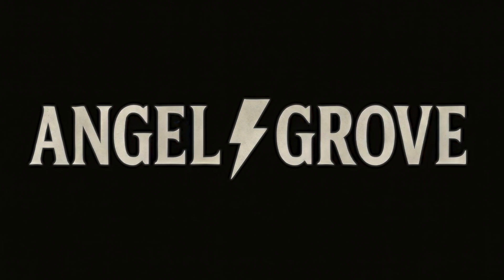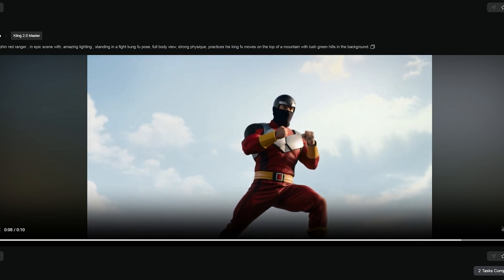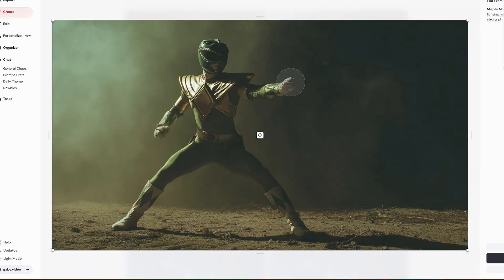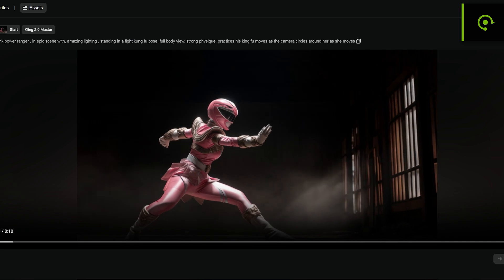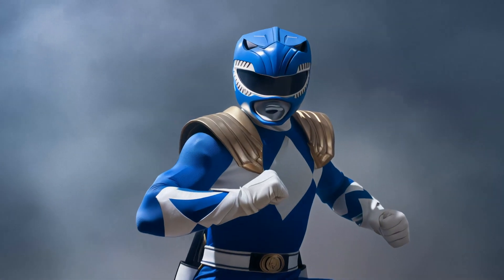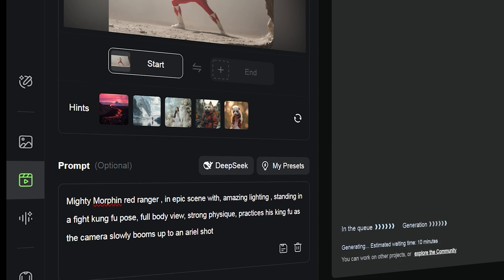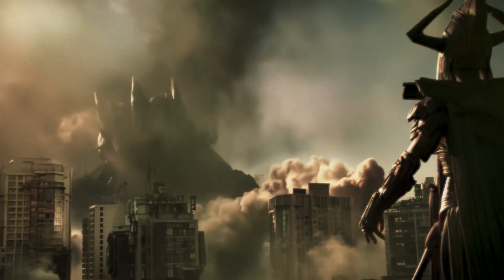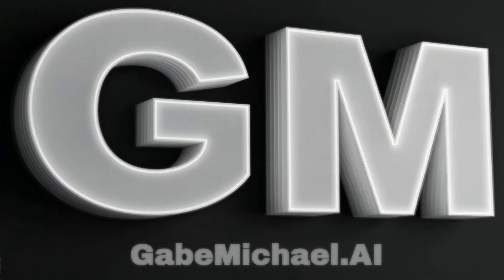How to use KLING 2.0 (AI video tutorial)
Need help with your AI project? I coach artist, filmmakers and students.

In this AI video tutorial I give a quick first look at @Kling_ai latest model KLING 2.0.

Gabe Michael is an award-winning AI filmmaker and creative technologist shaping the future of production with AI. He currently serves as VP and Executive Producer of AI at Edelman, where he consults internal and external teams, enhances production workflows and explores new creative possibilities with AI.

As an early adopter of AI technology in film, video and creative production, Gabe's work has earned accolades for 'Best Odyssey' at Project Odyssey, ‘Best Character’ and ‘Best Art Direction’ at the Runway Gen:48 AI Film Competitions, leading to his entry into many creative partner programs with top AI video tools.

With extensive experience as a director and producer in the creator economy, Gabe collaborates with top film studios, brands, and digital platforms, and shares his expertise on LinkedIn, YouTube, and in classrooms at UCLA.